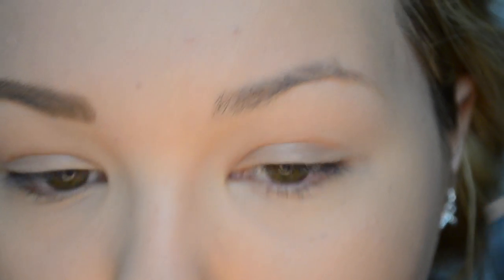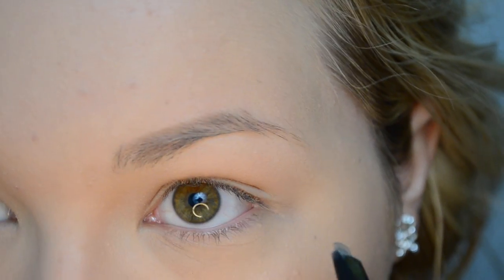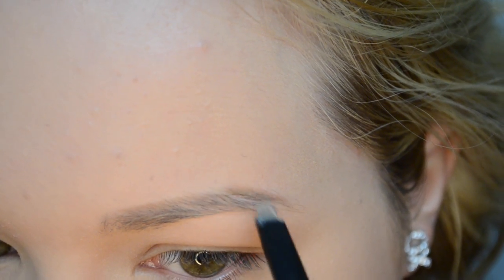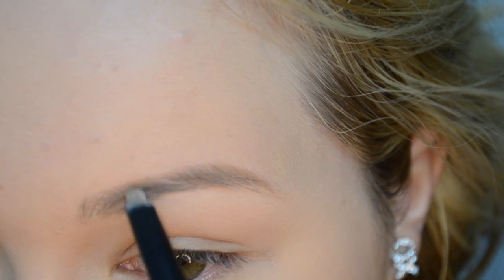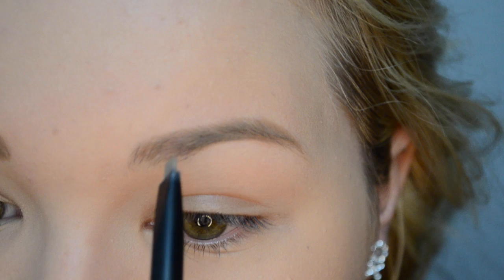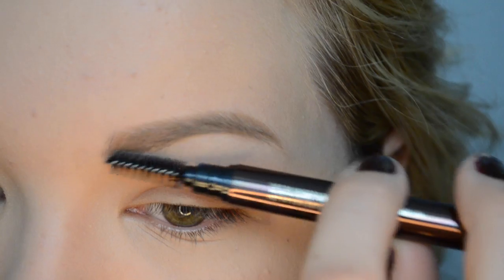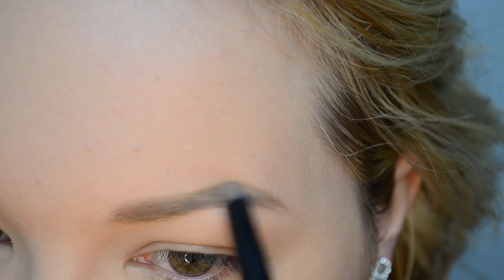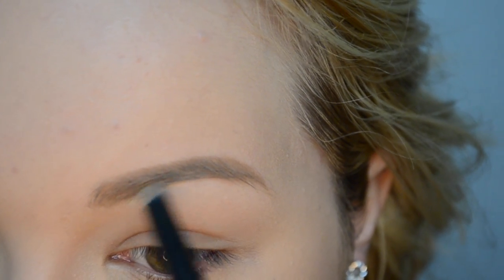Hourglass Brow Arch Sculpting Pencil Review + Demo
HELLO HELLO BEAUTIFUL PEOPLE OF THE INTERWEBS! I love anything that has to do with brows. I'm always looking for the newest brow product to test out and try. And today I'm bringing you just that. I am going to be reviewing, demoing and telling you why I love the Hourglass Brow Arch Sculpting Pencil.

Do you have the Hourglass Brow Arch Sculpting Pencil? Do you love it?